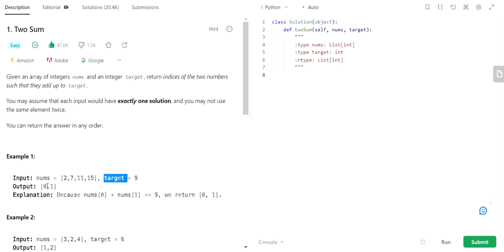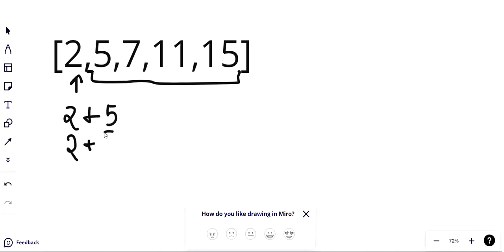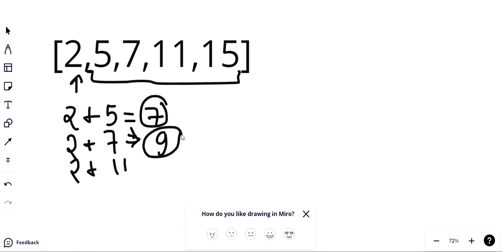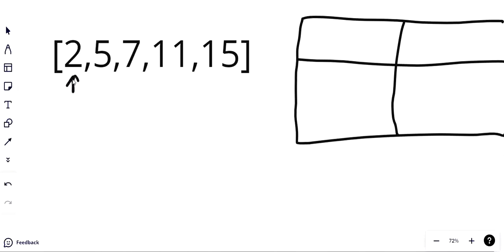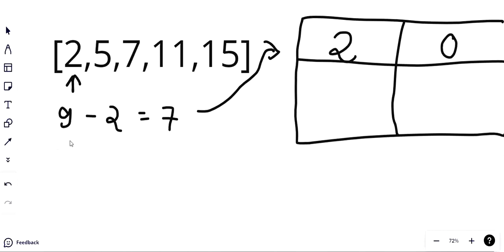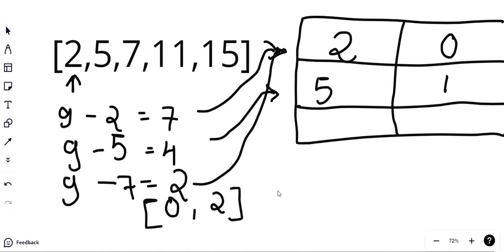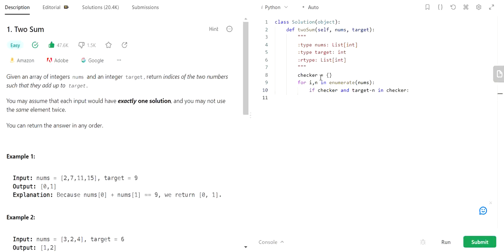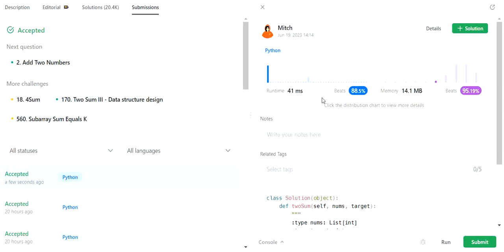Two Sum | LeetCode 1 | Hash Table | Python Solution